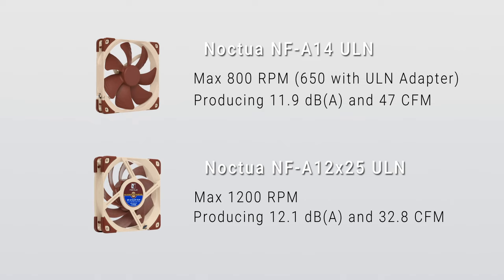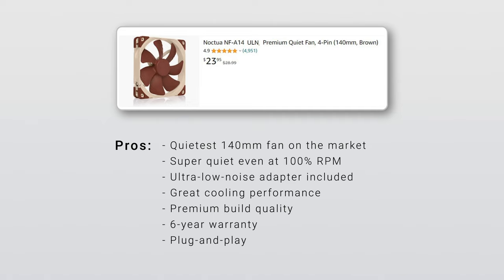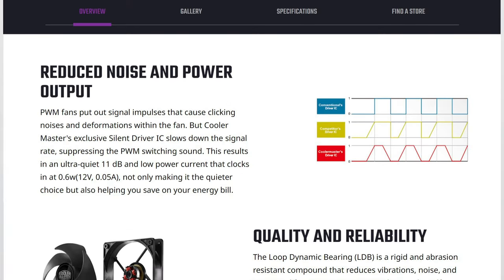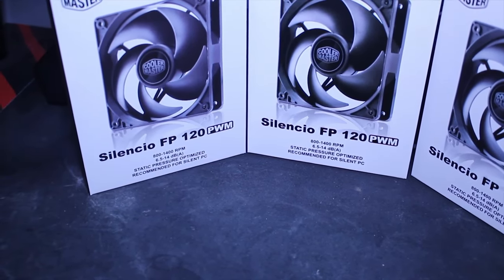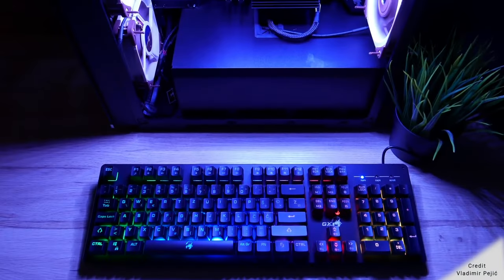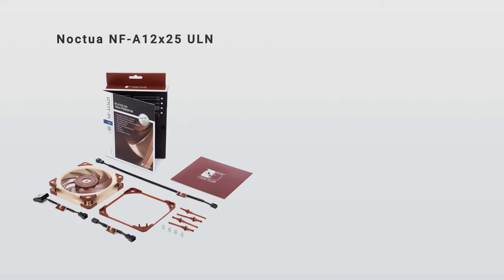Top 5 QUIETEST PC Fans (For Whisper-quiet Builds)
➜ Amazon links for the Quietest PC Fans:

1. Noctua NF-A12x25 ULN
2. CoolerMaster Silencio FP120
3. be quiet! Silent Wings 4
4. Noctua NF-A14 ULN
5. Arctic P12

When you’re building a PC, whether it’s for basic work tasks or gaming, your goal will most likely be to achieve the highest level of performance with the least amount of heat and noise.

If you’re on the hunt for the perfect quiet fans for your build, join us as we review the 5 quietest PC fans currently available on the market.

As always, if you're still not sure which fan is the best for your needs, feel free to reach out to us, and we will be more than happy to help you out.

- The PC Mecca team